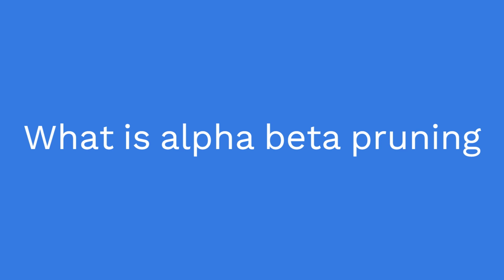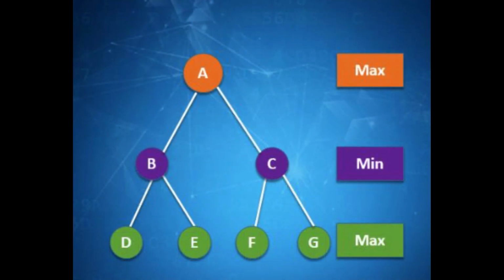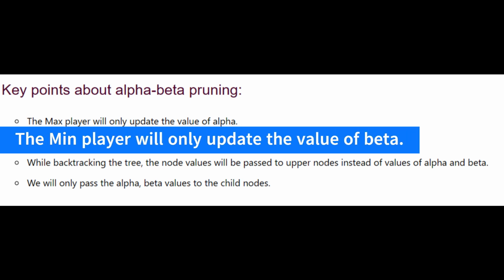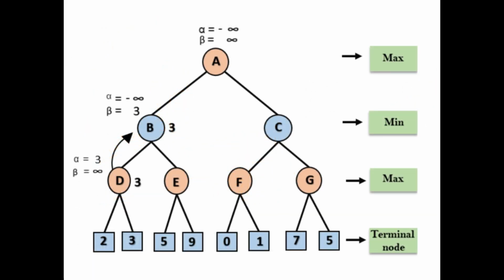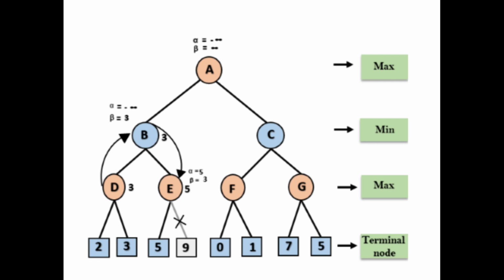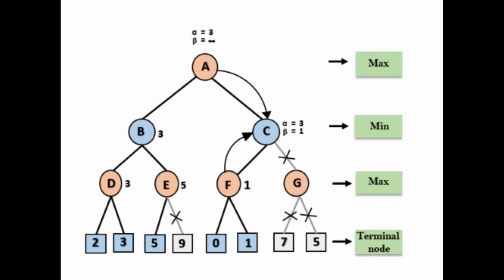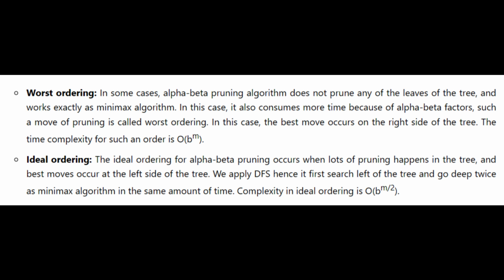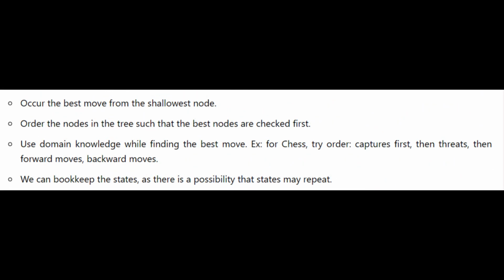How To Master Alpha-Beta Pruning: Understanding The Basics With 8 Simple Steps Gameplay AI technique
Alpha-beta pruning is a powerful technique used to optimize decision-making in game-playing AI. Learn how it reduces the number of branches searched and improves performance in turn-based, two-player games like chess and tic-tac-toe
How To Master Alpha-Beta Pruning: Understanding The Basics With 8 Simple Steps Gameplay AI technique, How is min max calculated
In this video, we will dive into the world of Alpha-beta pruning, a powerful technique used to optimize decision-making in game-playing AI. You will learn how it works, how it reduces the number of branches searched and improves performance in turn-based, two-player games like chess and tic-tac-toe. By the end of this video, you will have a clear understanding of this essential technique for game-playing AI
function minimax(node, depth, alpha, beta, maximizingPlayer) is
if depth ==0 or node is a terminal node then
return static evaluation of node

if MaximizingPlayer then      // for Maximizer Player
   maxEva= -infinity
   for each child of node do
   eva= minimax(child, depth-1, alpha, beta, False)
  maxEva= max(maxEva, eva)
  alpha= max(alpha, maxEva)
   if beta is less=alpha
 break
 return maxEva

else                         // for Minimizer player
   minEva= +infinity
   eva= minimax(child, depth-1, alpha, beta, true)
   minEva= min(minEva, eva)
   beta= min(beta, eva)
    if beta isless =alpha
  break
 return minEva

// is less than used instead of symbol because you tube is not allowing that sybmol

let me do it for you